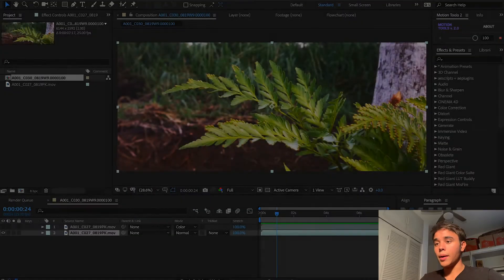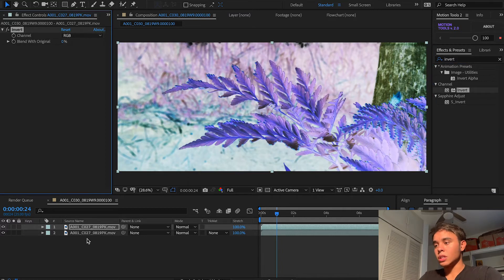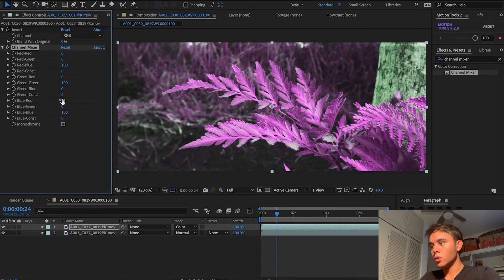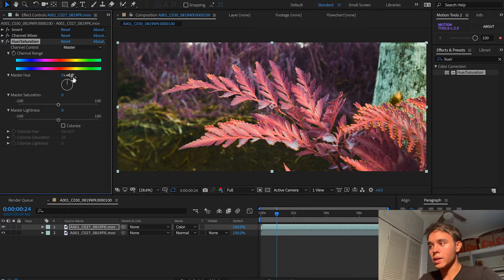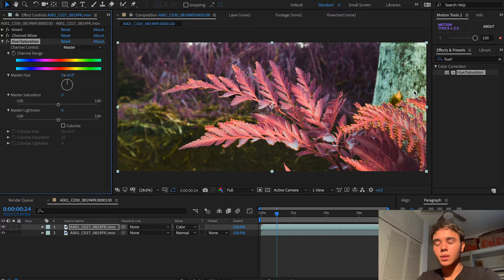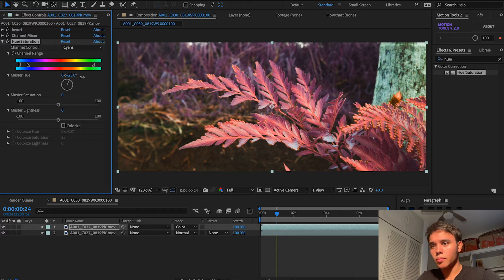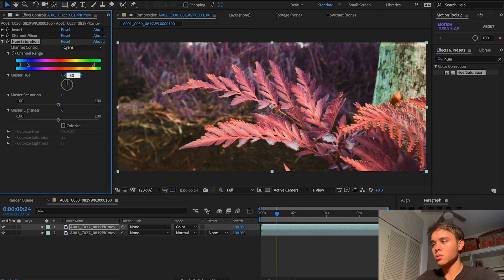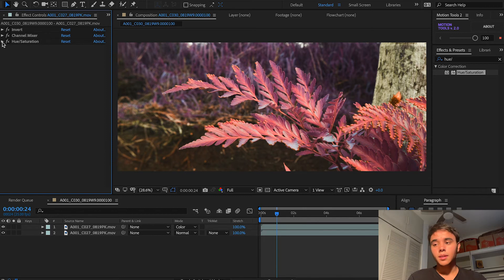Infrared Cinematography Imitation in Adobe After Effects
In this editing tutorial, I talk about how you can achieve the "infrared" look in Adobe After Effects without having an infrared sensor.

For returning subscribers: Hey guys, it's been a while since I posted my last tutorial but I was pretty happy with the response to my last editing breakdown. Let me know what you guys might want to see!